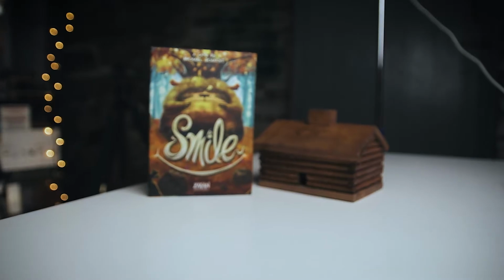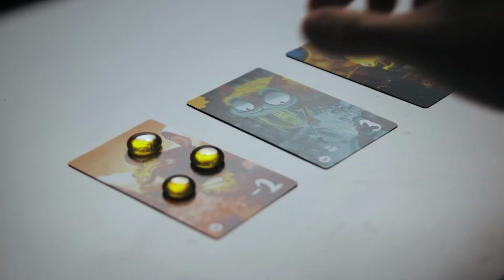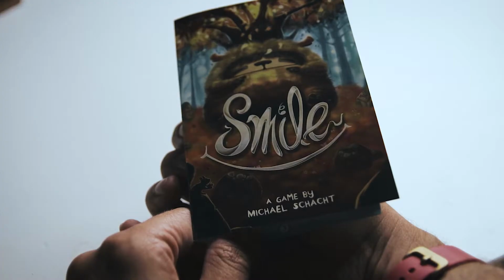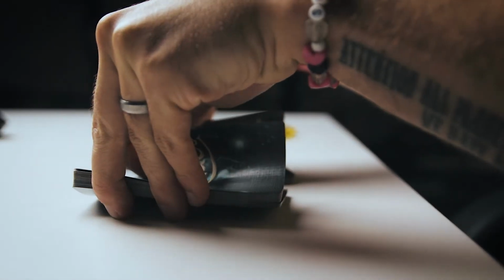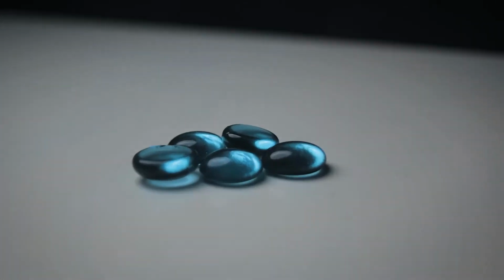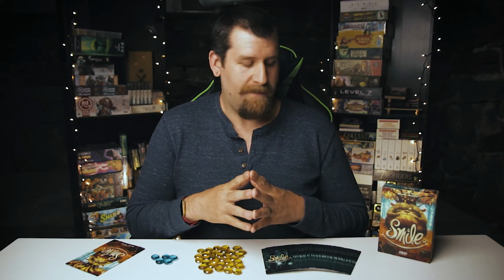NEED MORE FIREFLIES | Smile Review and How To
Smile is an Adorable little card game from Z-Man Games. It hosts 3-5 players and only takes 20-30 minutes... Including setup! The artwork is great, the components are solid, and the offer mechanic... Ooooo the offer mechanic. Never have cute cuddly little critters made you feel so much like a high stakes Texas Hold 'Em player before.

Don't forget to tune in on Saturday or Sunday nights for Live Streams.

Also check out HOW TO ROLL DICE on

Twitter.com/HowToRollDice
Facebook.com/HowToRollDice
Instagram.com/HowToRollDice